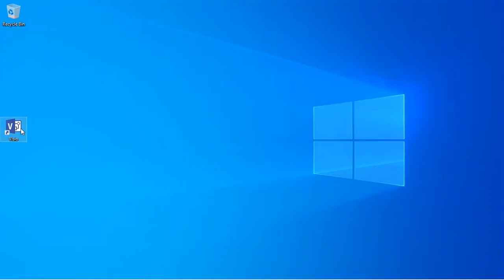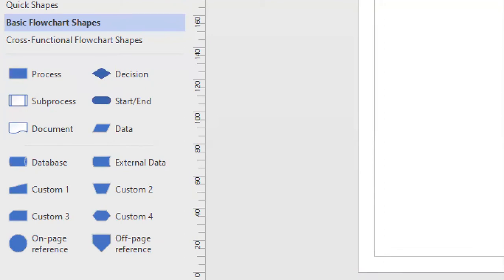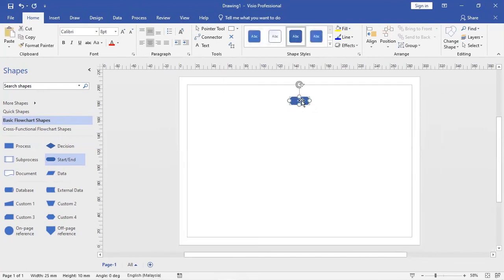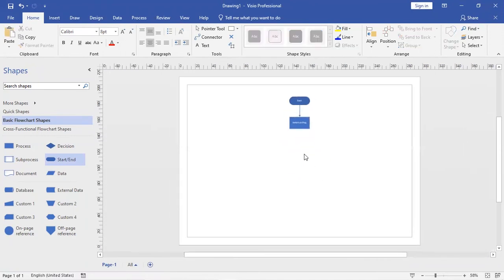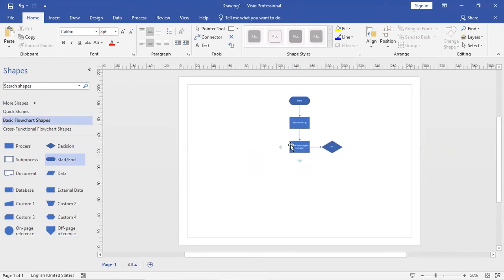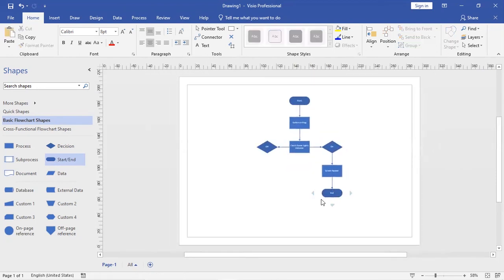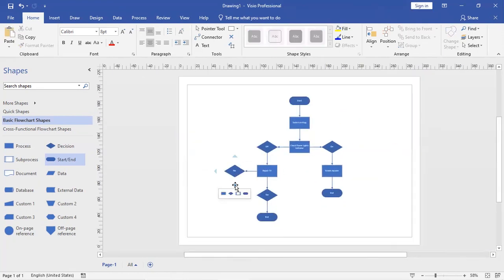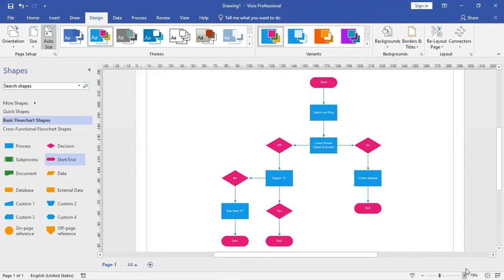Tutorial: Basics For Visio ll How To Do A Flowchart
How To Do A Flowchart using Microsoft Visio